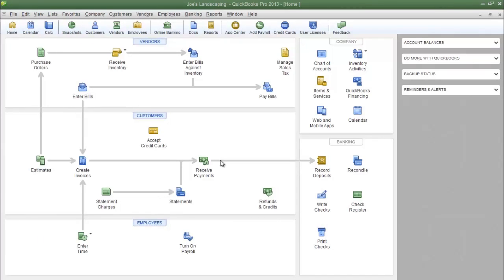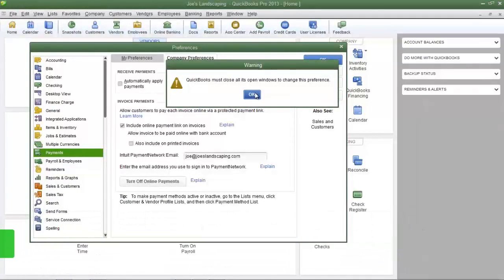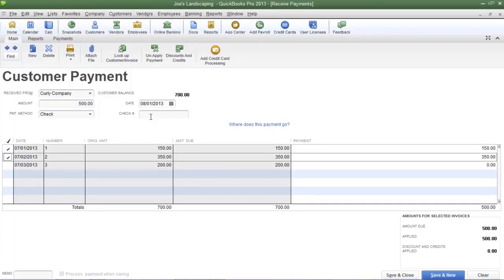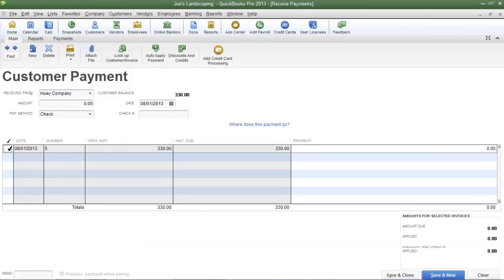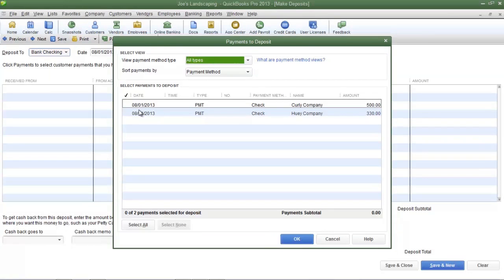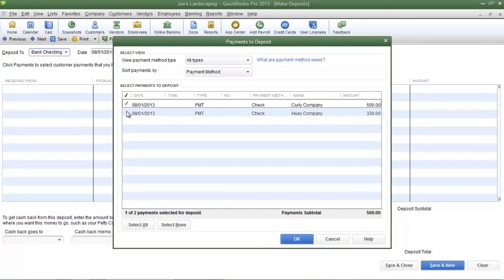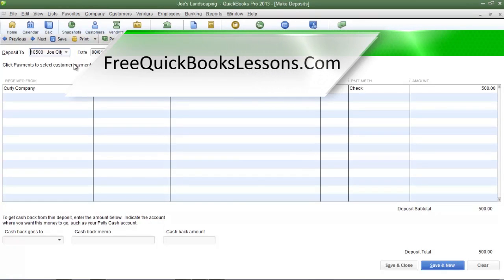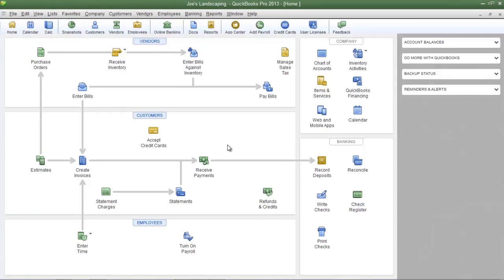How To Record A Deposit - Quickbooks Pro 2013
This free QuickBooks tutorial will show you how to deposit the payments that you have received into a bank account. I will show you how to use the Undeposited Funds account, and how to deposit the funds directly to your company's bank account